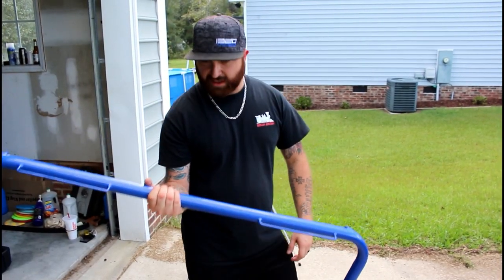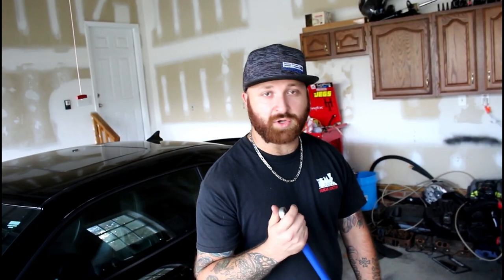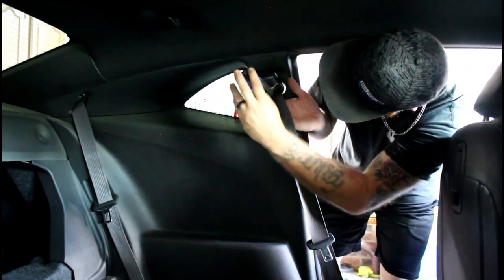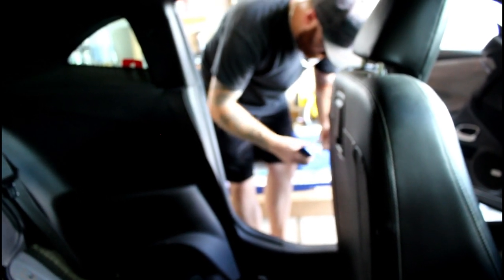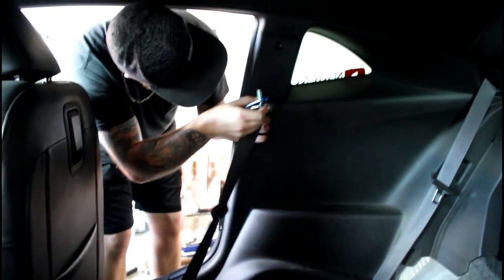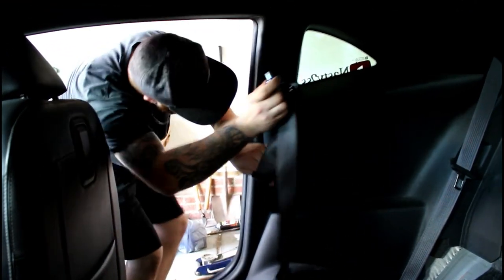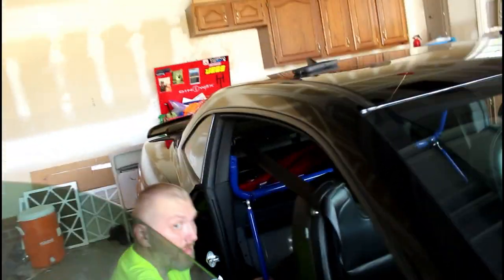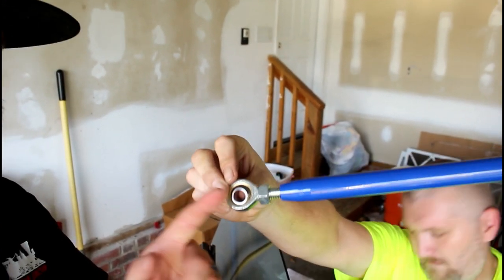2010 2015 Camaro Harness Bar Install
Today, we install a harness bar on my 2015 SS Camaro. Here’s a quick how to for those who want to install on harness bar!